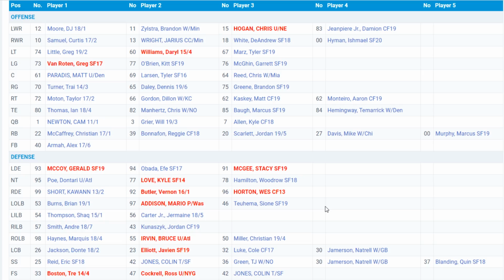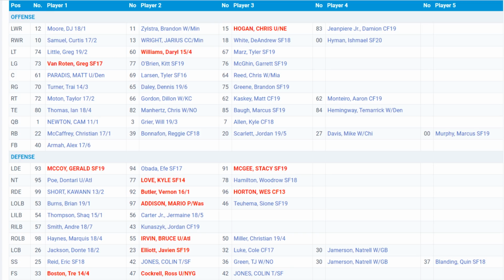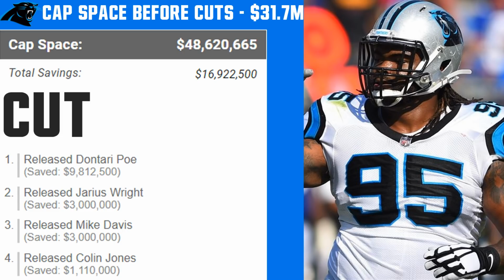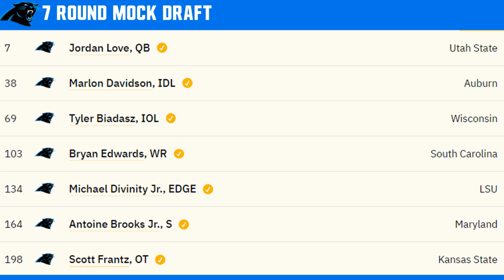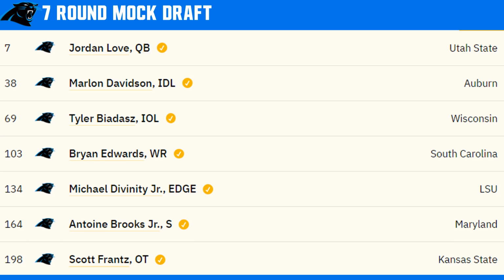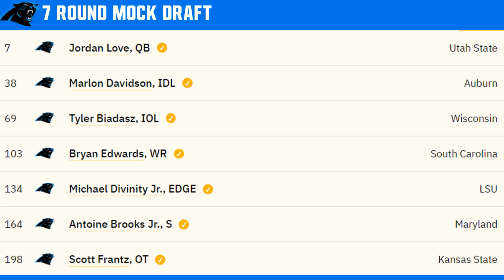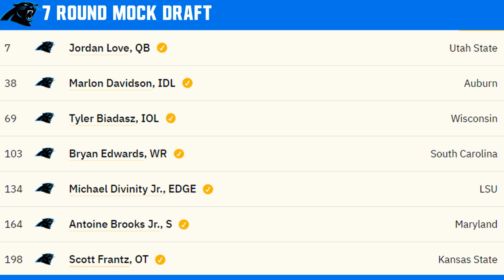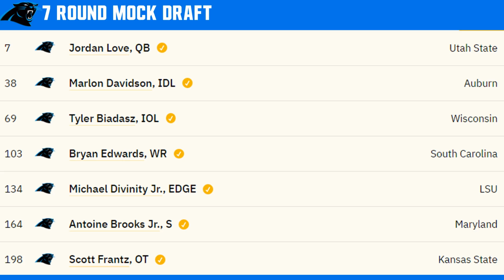Carolina Panthers Rebuild & Offseason Plan | Panthers Mock Draft Free Agency & Cuts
Carolina Panthers 2020 Free Agency Moves & 7 Round Mock Draft

*More Colors available after clicking an item!*